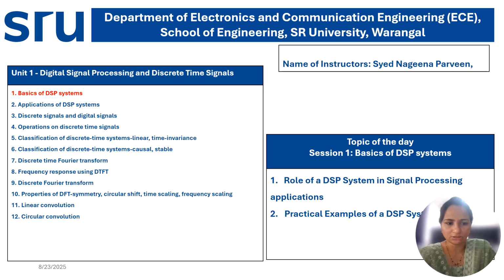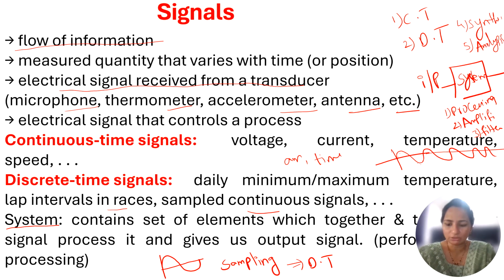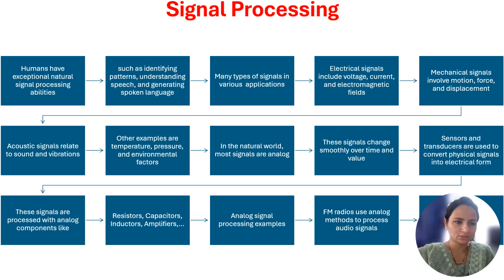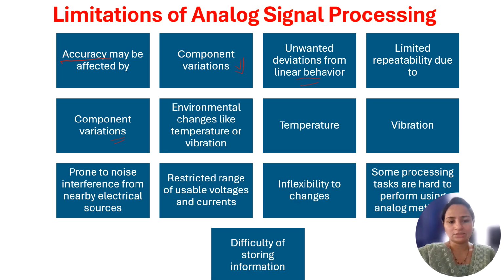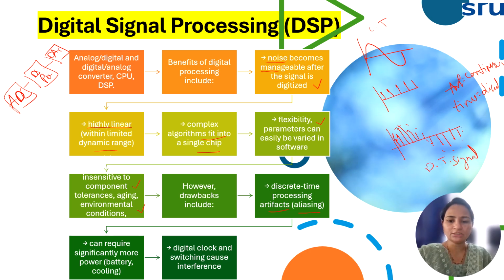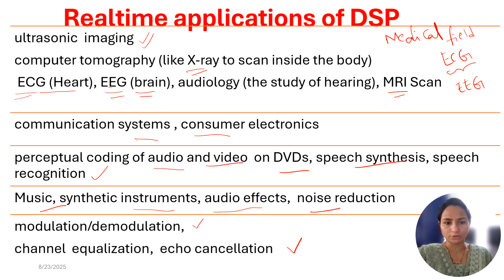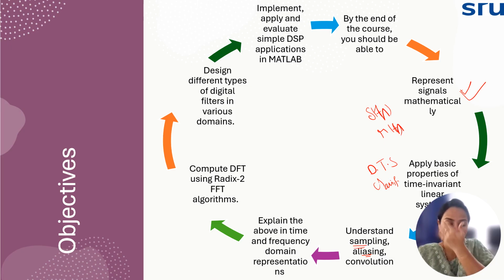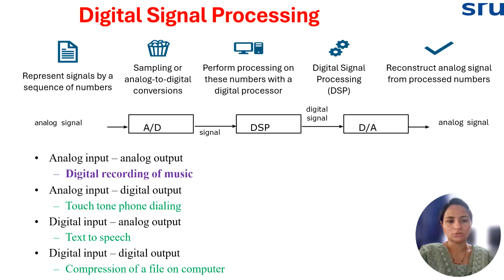introduction to signal and dsp 1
Signals and Digital Signal Processing (DSP) form the foundation of modern communication and computing systems. A signal represents information in the form of time-varying quantities, such as sound, light, or sensor data. DSP involves analyzing, modifying, and optimizing these signals using mathematical and computational techniques to enhance their quality and extract useful information.